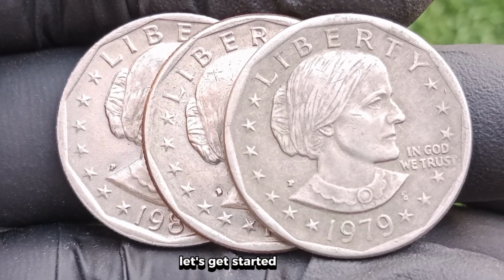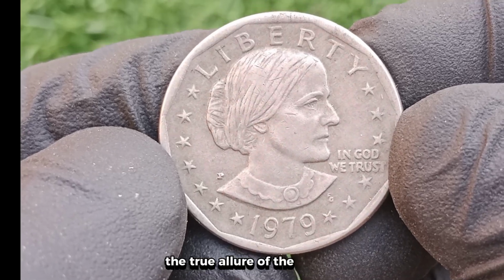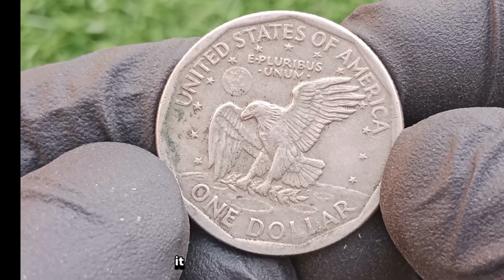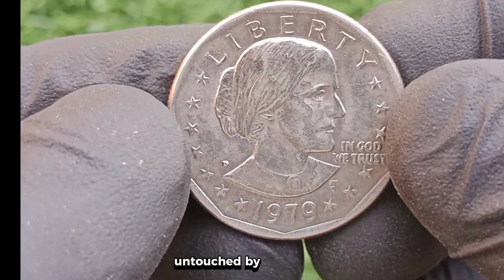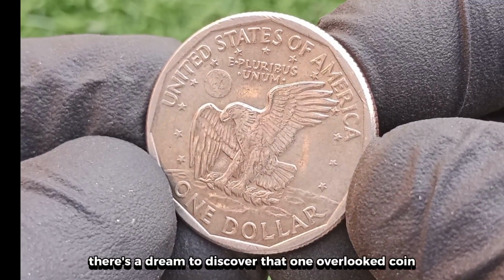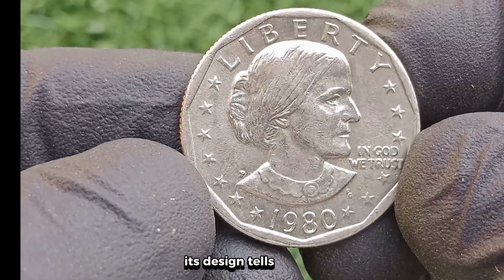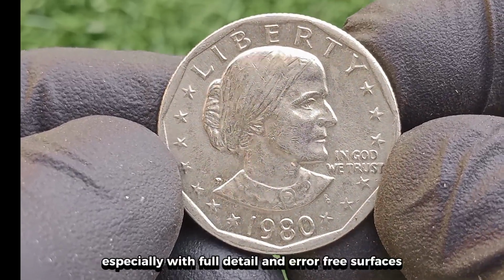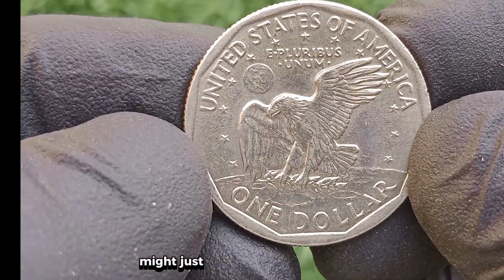Hunting Down Rare 1979 Susan B. Anthony Dollar Coins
Thes SF COINS Channel The 1979-D Susan B. Anthony One Dollar coin stands as a powerful tribute to one of America's most influential women in history. Minted in Denver, this coin bears a small "D" mintmark just above Susan B. Anthony’s shoulder, signifying its origin. It was the first U.S. coin to feature a real woman rather than a symbolic figure like Liberty — a monumental step in numismatic and social history.